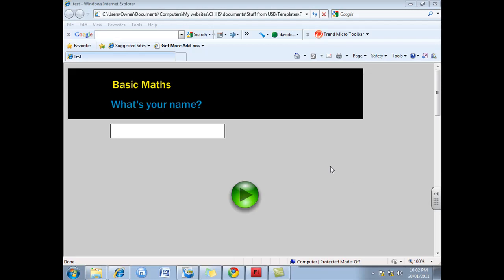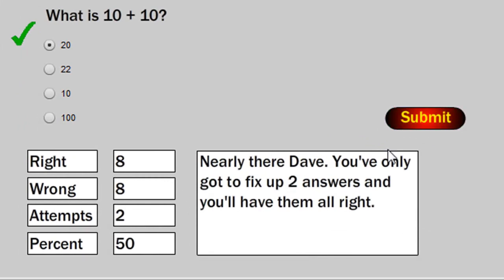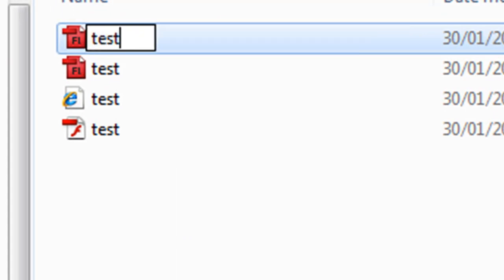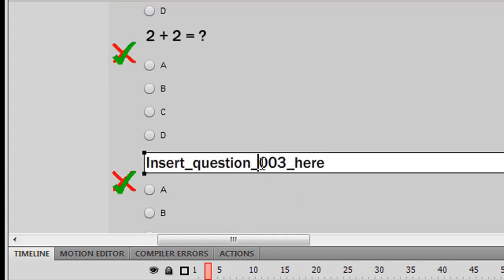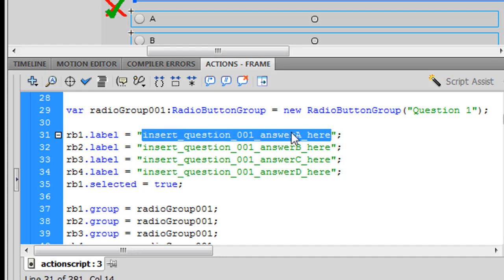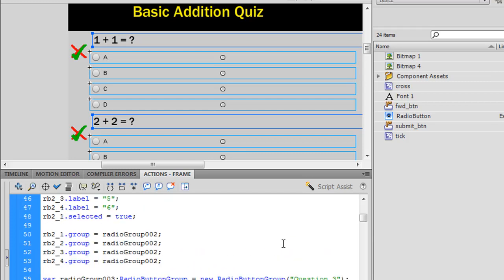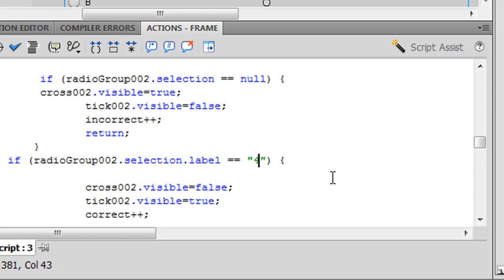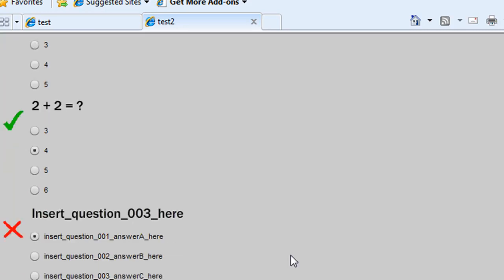Flash_template_2_RB_MC.mp4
Instructions on how to use a Flash template to create a multiple choice quiz using Radio Buttons, with 10 questions per page.  The template is designed to be used by teachers to create quizzes for students.

The feedback provided to students is personalised, and based on the number of questions answered correctly, incorrectly, and the number of attempts made.